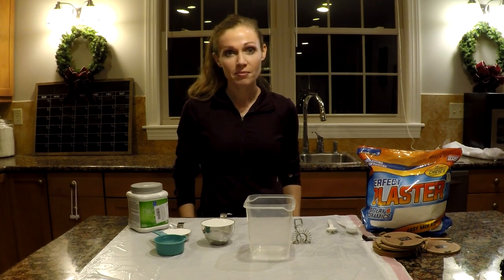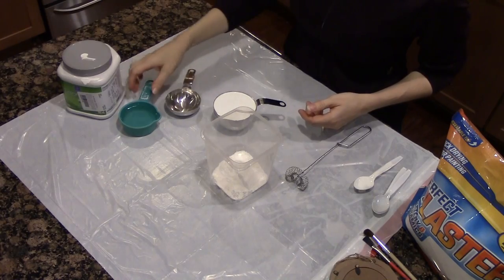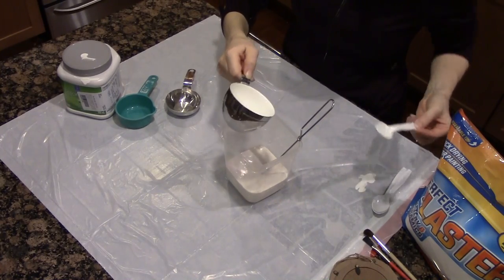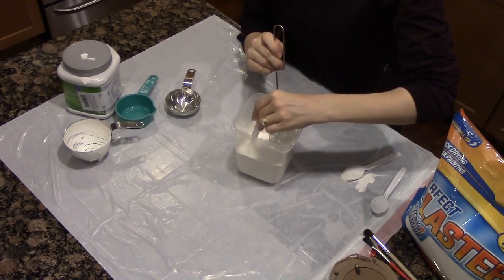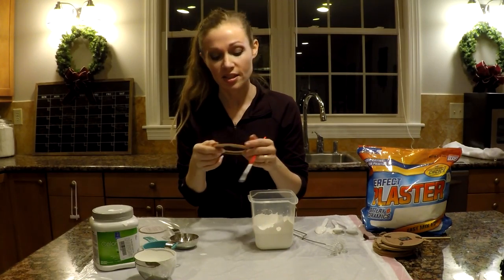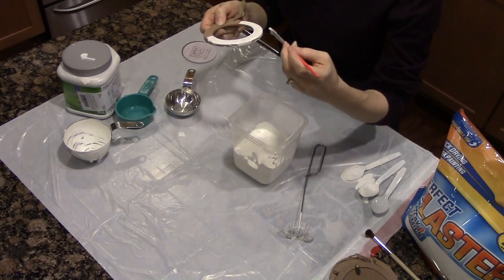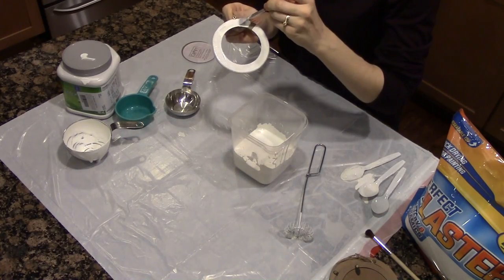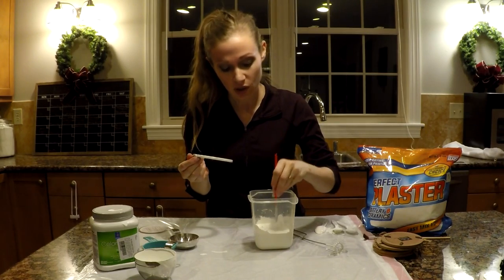Chalk Paint - How to Make it at Home. Craft Paint.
I wanted to create a softer chalk effect on some home made Christmas ornaments I donated to our local school.  So I created a small batch of chalk paint from materials I had from previous projects at the house.  They turned out well and this is how I did it.